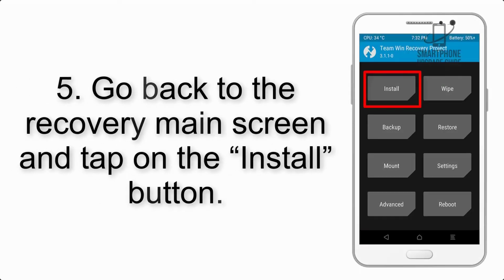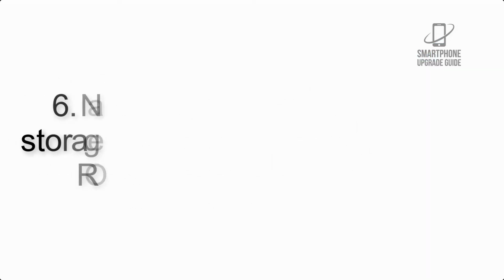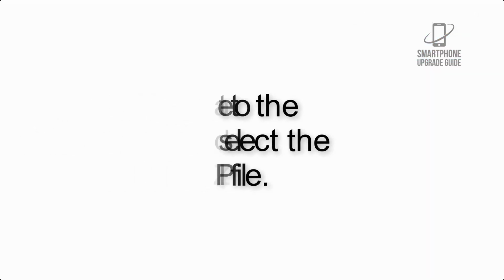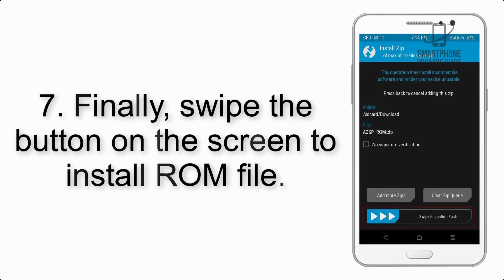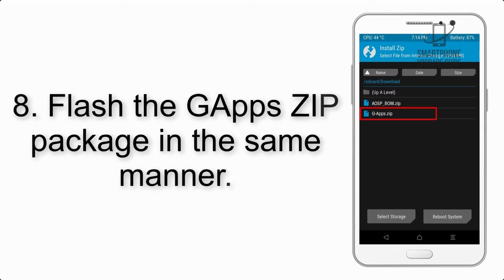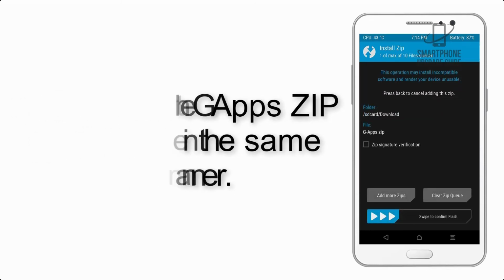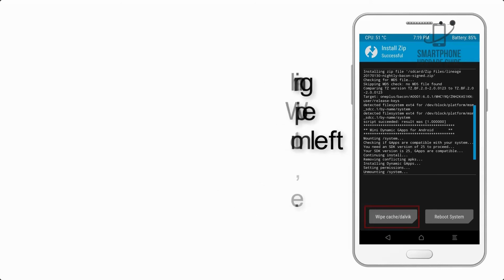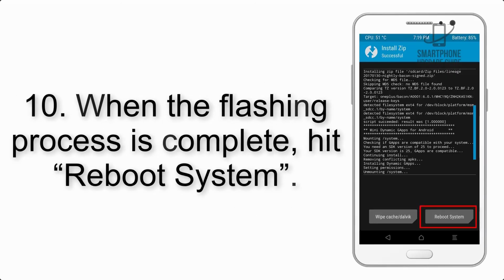Install Android 10 Xiaomi Redmi K20 (Resurrection Remix) - How to Guide!